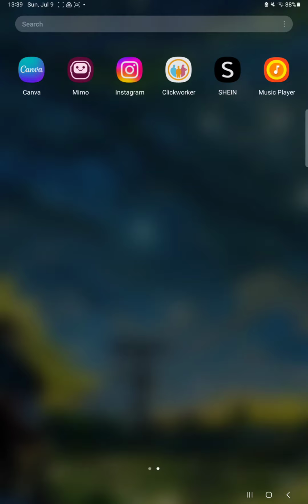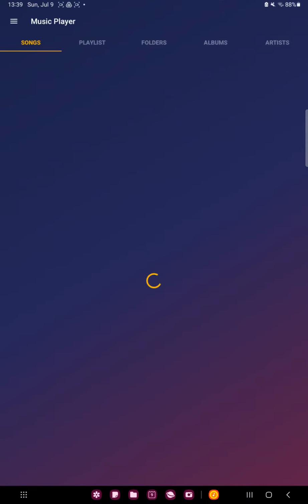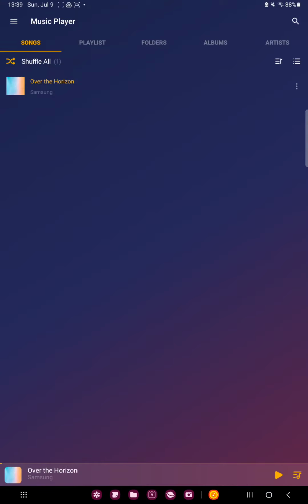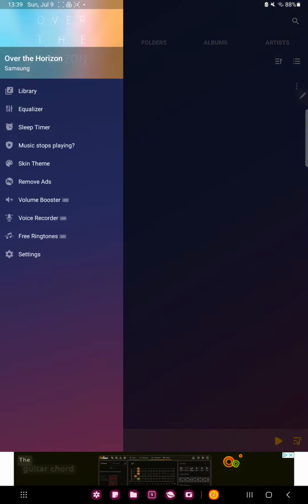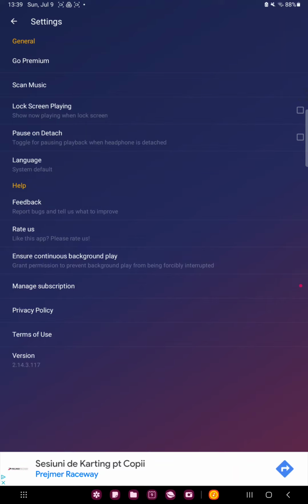How to enable the lock screen playing on Music Player?